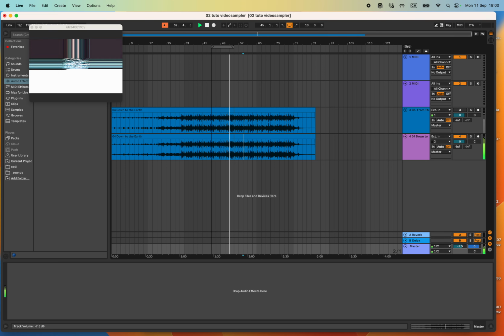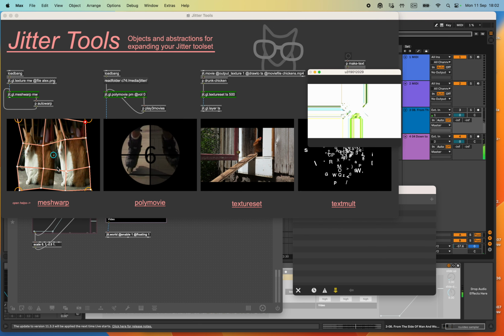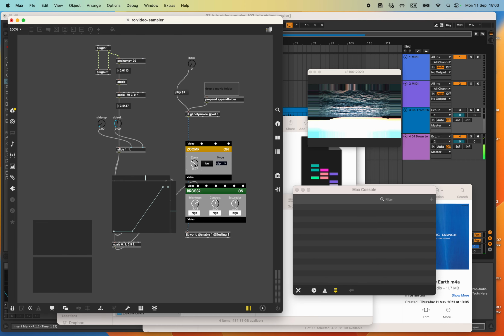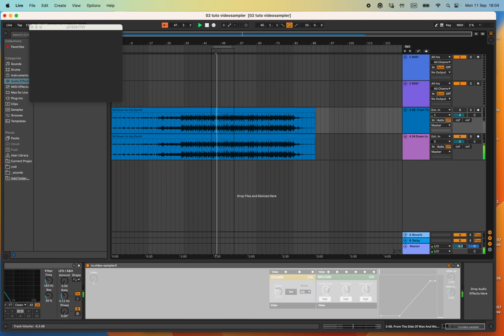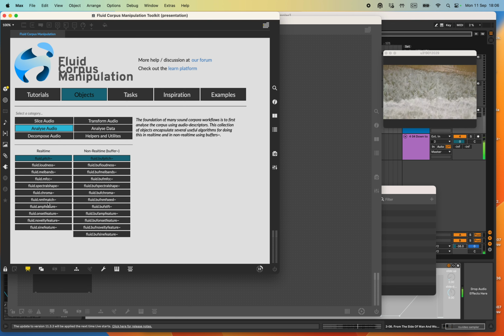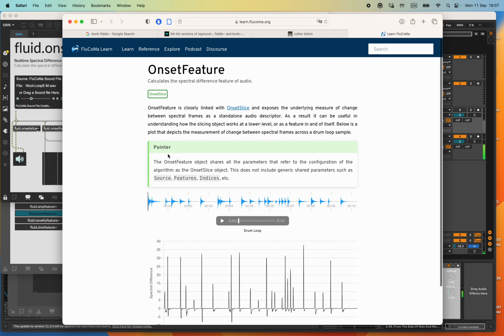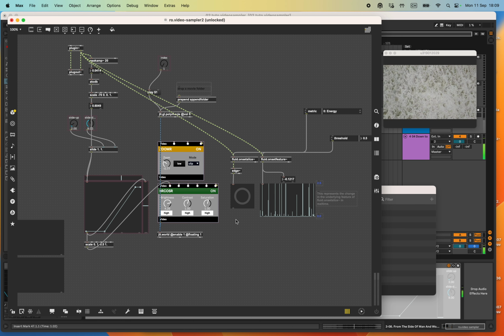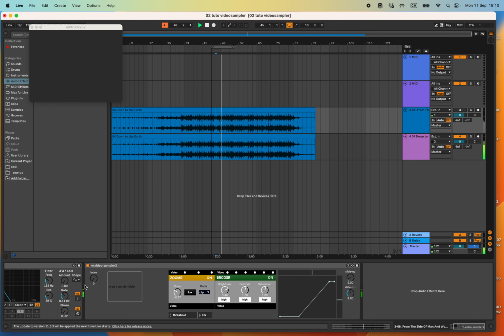04b M4L attack detection